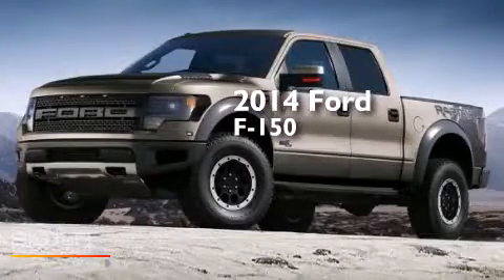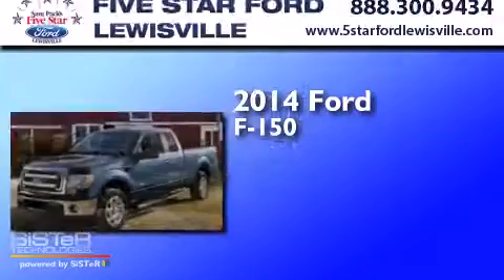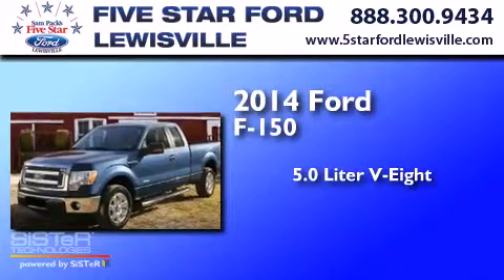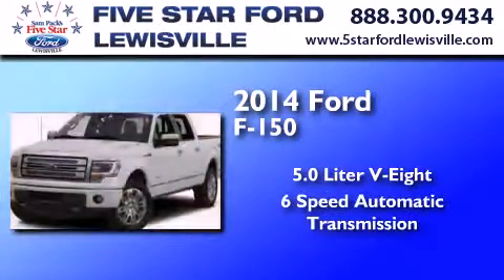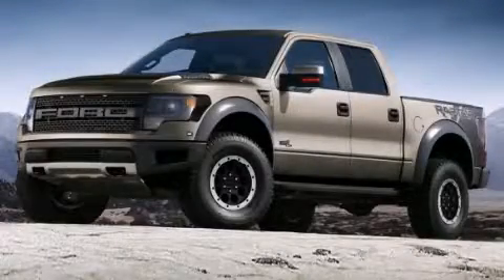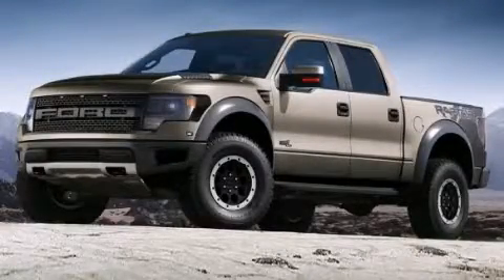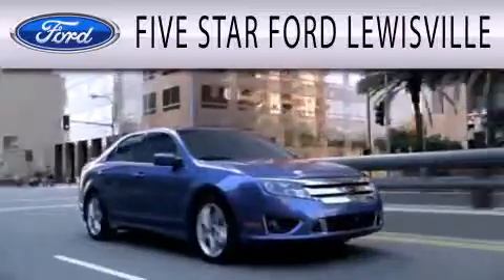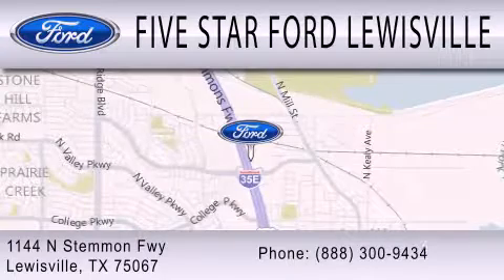Preowned 2014 Ford F-150 Lewisville TX 75067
We have been honored to serve the Lewisville TX area , we promise that your experience at our dealership will exceed your expectations ! Year : 2014 Make : Ford Model : F-150 Engine : Regular Unleaded V-8 5.0 L/302 Trans . : Automatic Exterior : Oxford White Interior : Cs Cloth 40/20/40 Steel Gray Interior Stock : EKF11022 Five Star Ford Lewisville 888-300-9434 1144 N Stemmons Freeway Lewisville , TX 75067